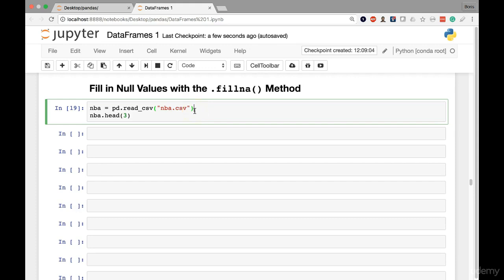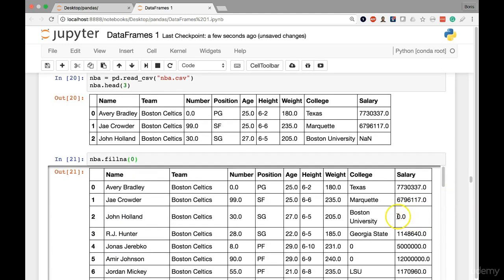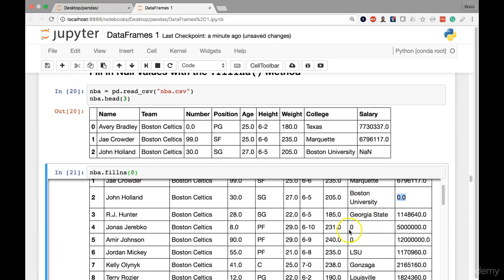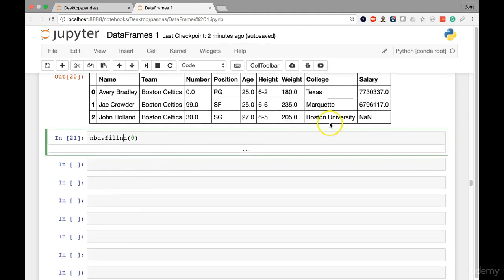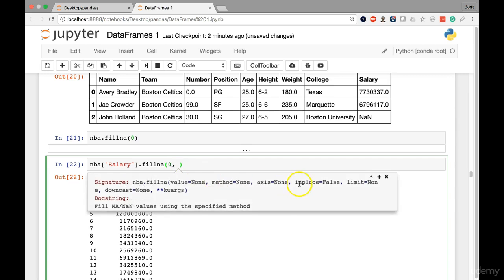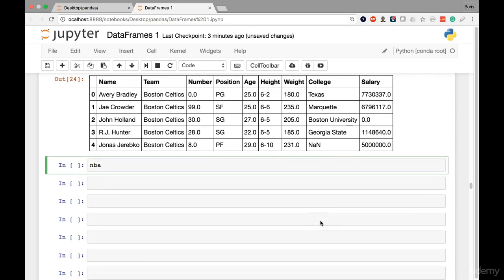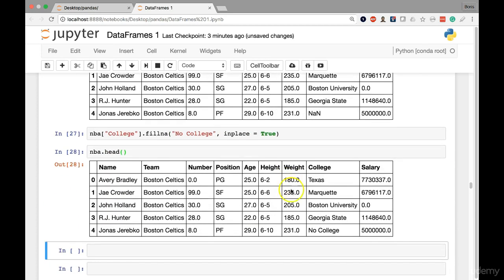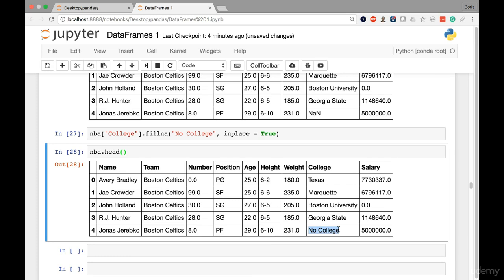10 DataFrames I Fill in Null Values with the fillna Method